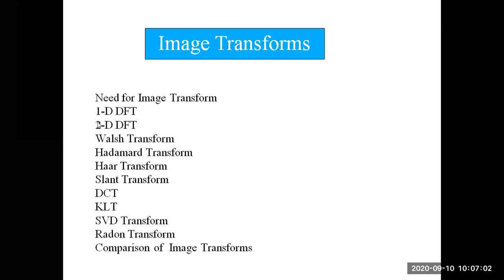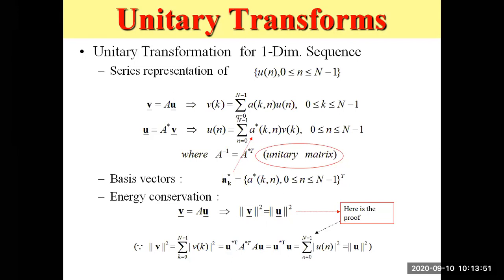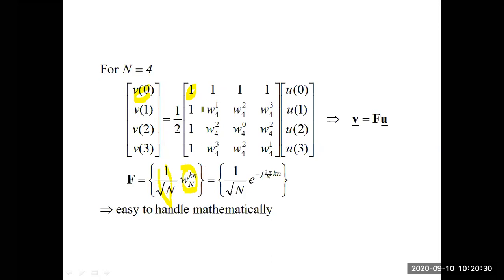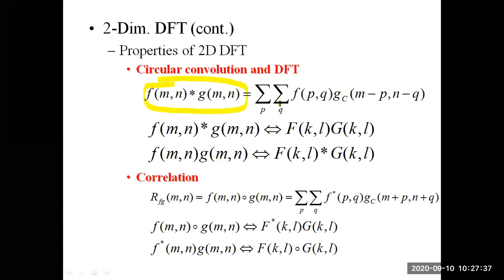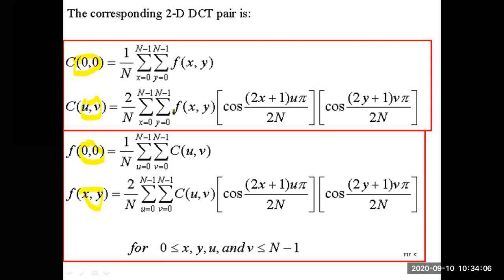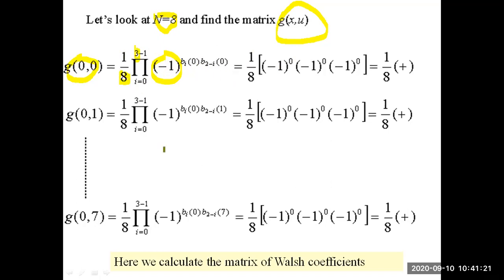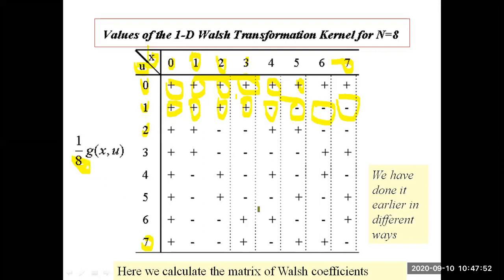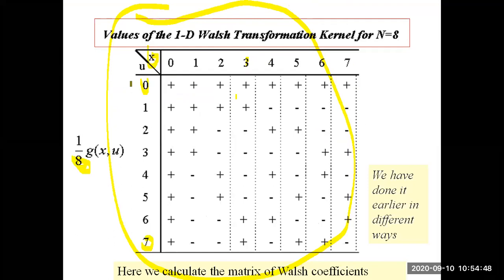Unit 1 -Lecture 16 - 1D Walsh Transform